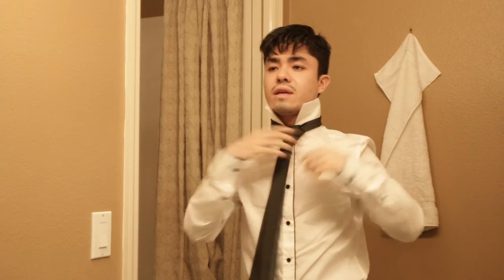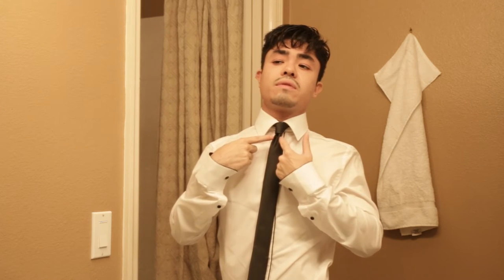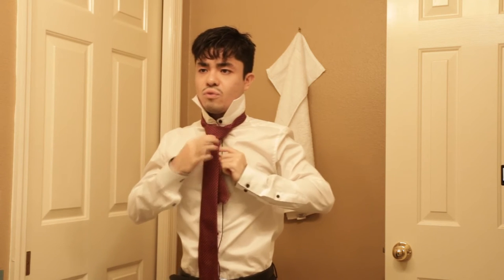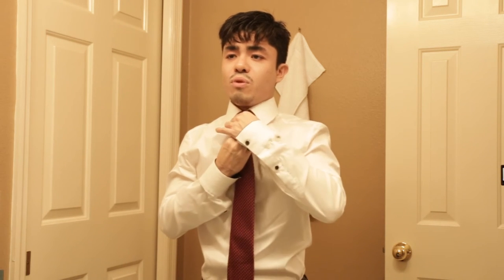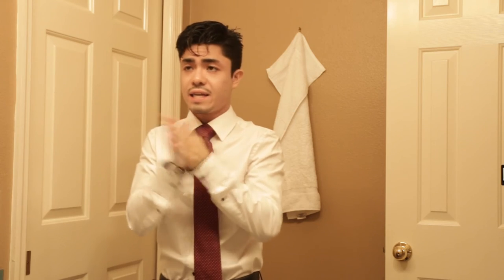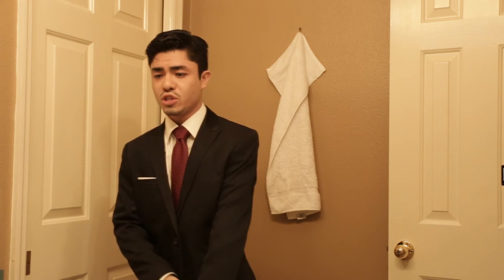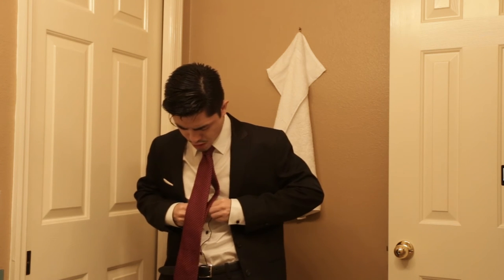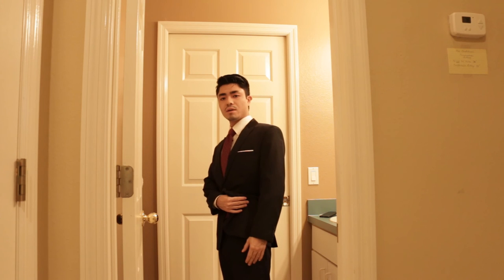The Youtube Show Pt. 2: Fashion Sense: 100% Correct Way to Dress for Interviews/Events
I'm available for that special party you can't tell your parents about. I'm also available for formal events.